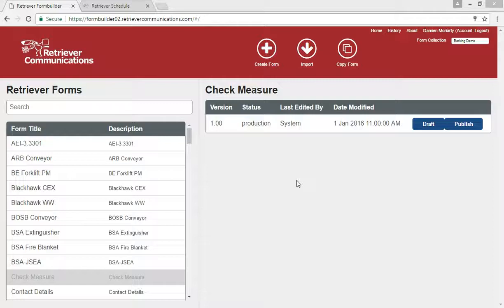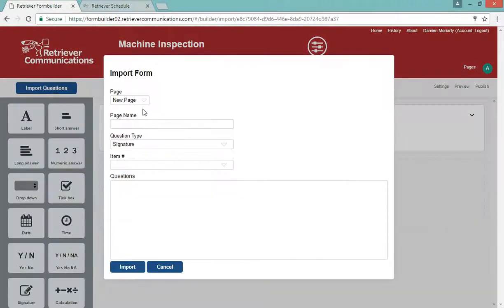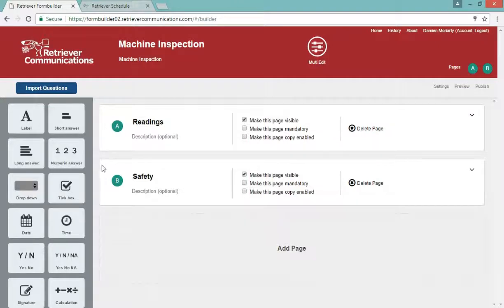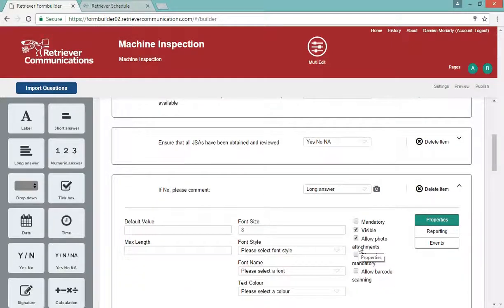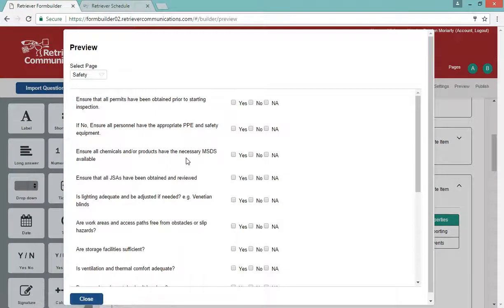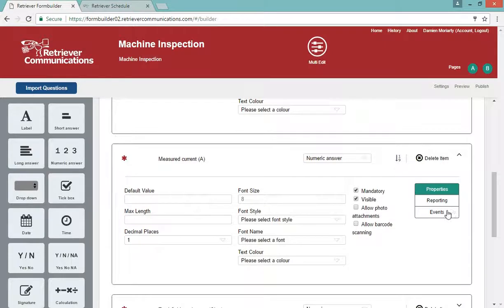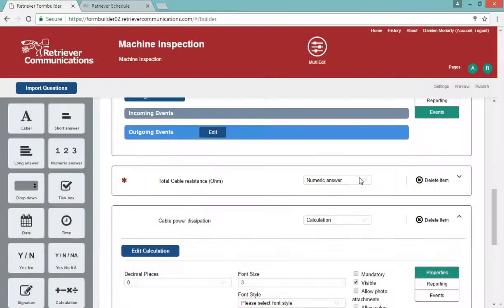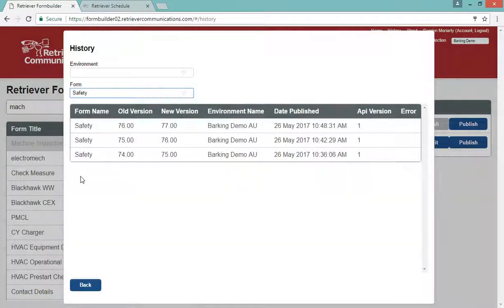Intro to Retriever Formbuilder